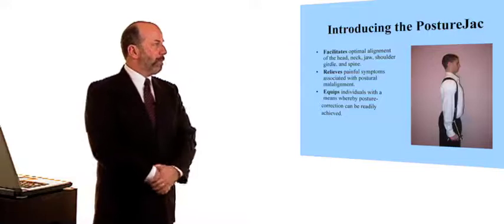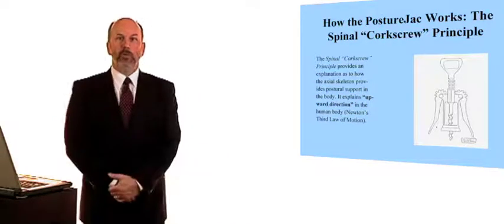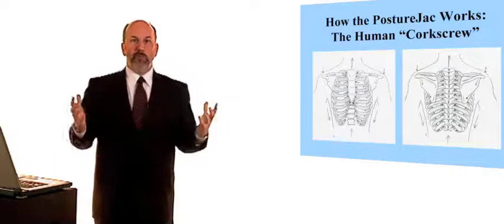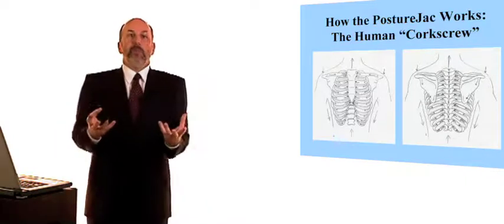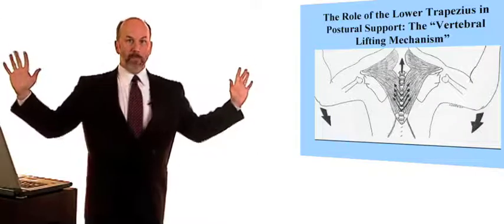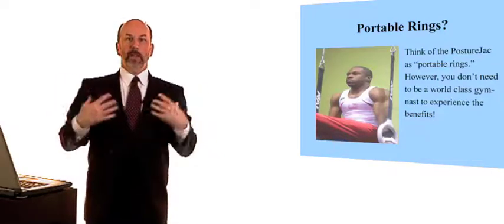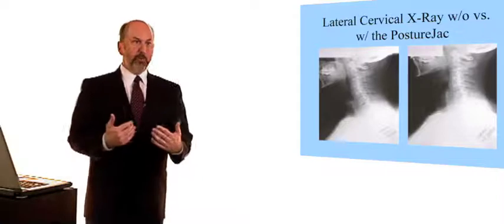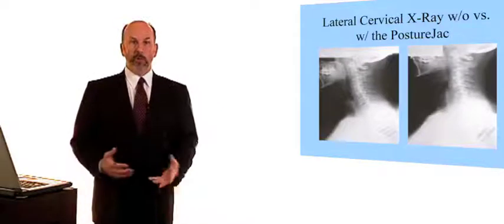Posture Correction Part 2: Theory and Use of the PostureJac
Dr. Howard Makofsky, Professor of Physical Therapy and textbook author continues his lecture on posture correction and the unique action of the PostureJac to jack up the spine.